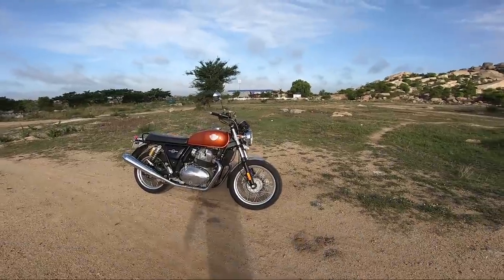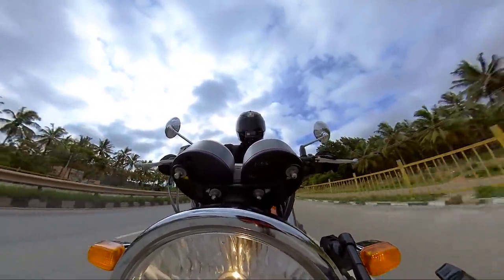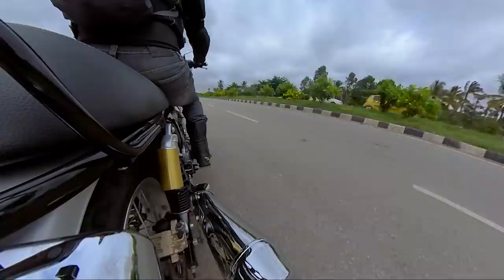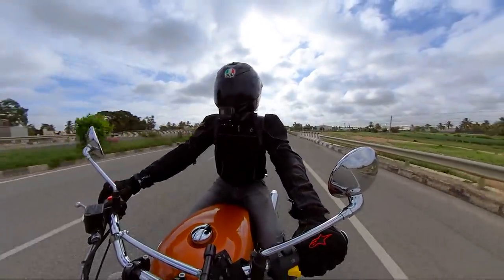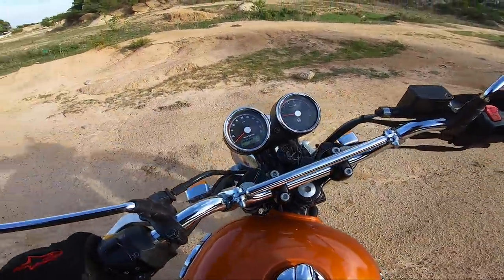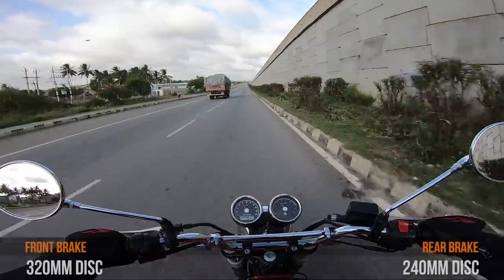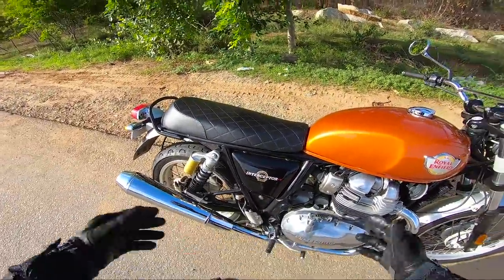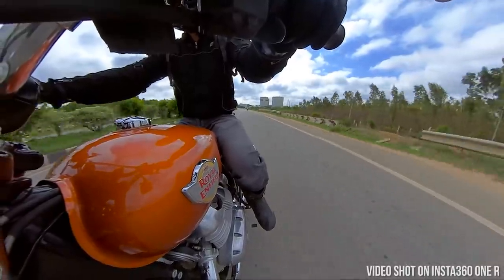BS6 Interceptor 650 Detailed Review - Should you buy one?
BS6 Royal Enfield Interceptor 650 Detailed Review